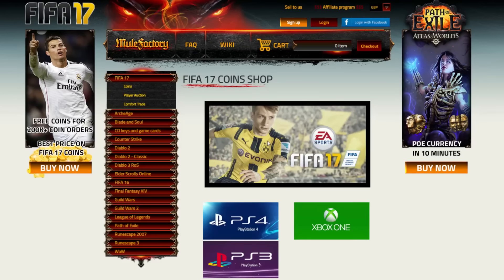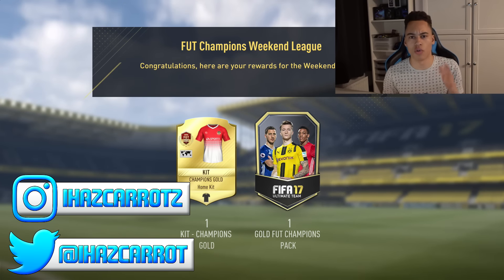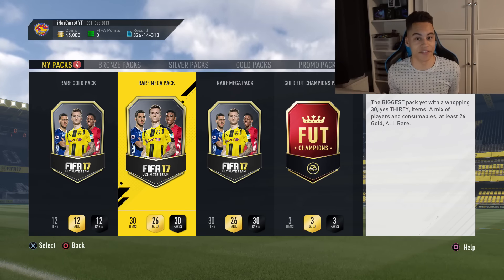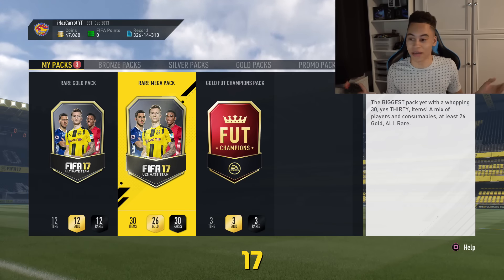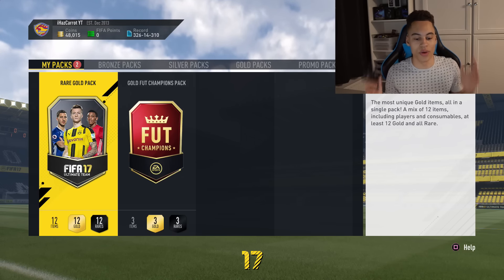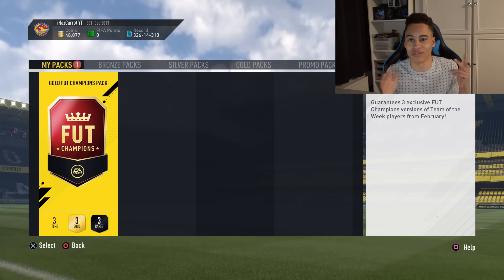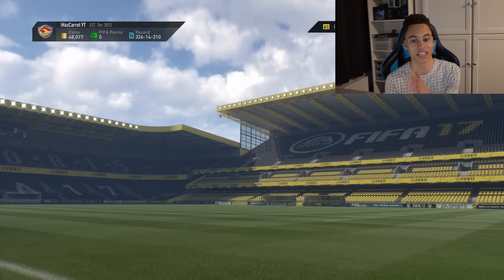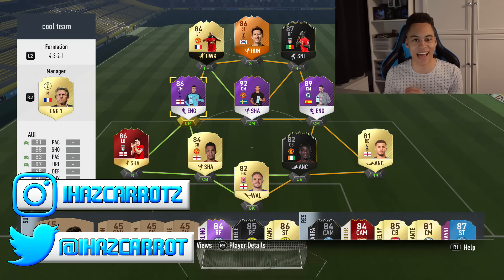FIFA 17 | NO WAY THOSE WERE MY MONTHLY REWARDS... (FIFA 17 FUT CHAMPIONS GOLD REWARDS-MONTHLY PACKS)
Fifa 17 No way those were my monthly rewards.
 My Gold 2 weekly rewards for FUT Champions and my gold monthly rewards for fut champs.

 My Monthly rewards GOLD RED FUT CHAMPS Cards pack opening and my gold weekly rewards, are these worth it?!?

 Title: FIFA 17 | NO WAY THOSE WERE MY MONTHLY REWARDS... (FIFA 17 FUT CHAMPIONS GOLD REWARDS-MONTHLY PACKS)